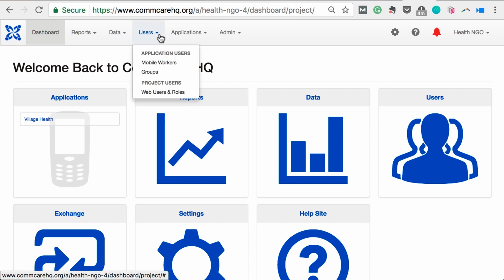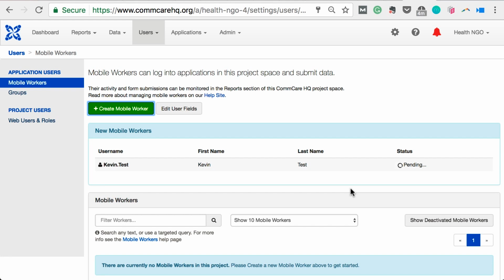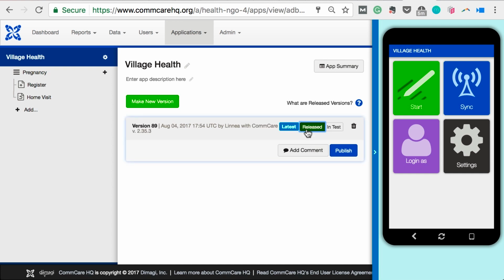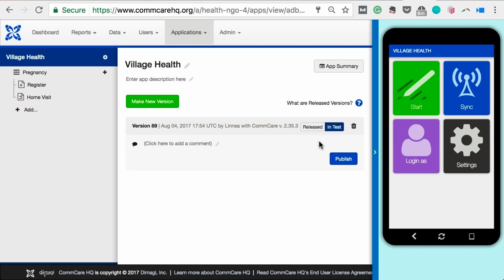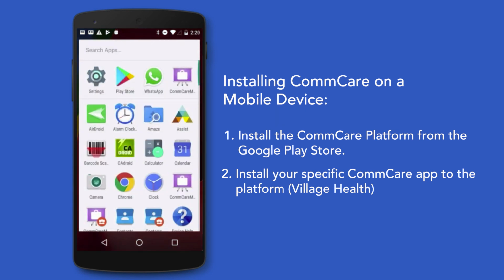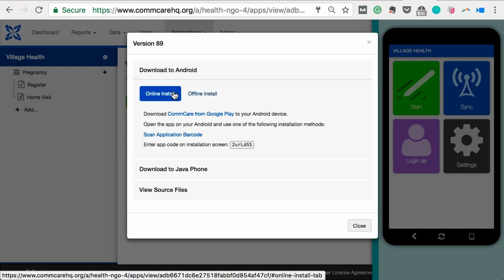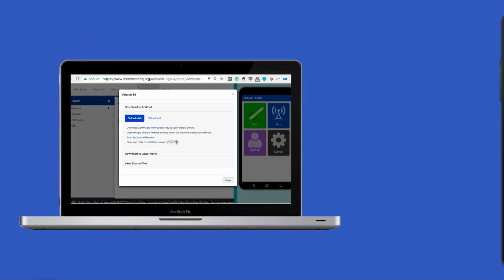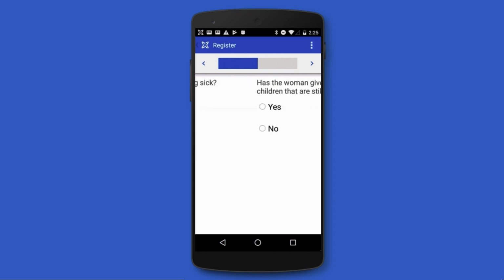CommCare Onboarding Video #5: How to Publish Your CommCare Application to a Mobile User